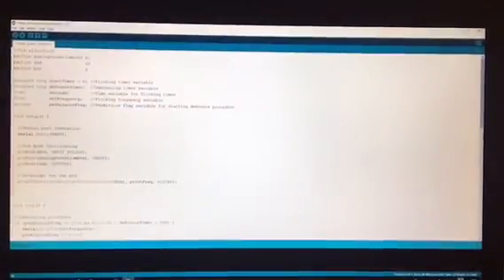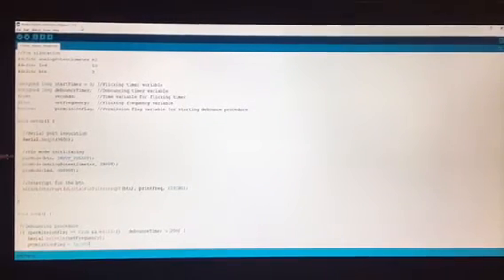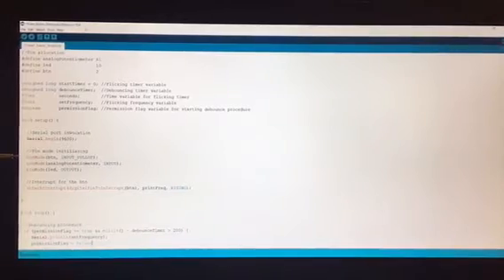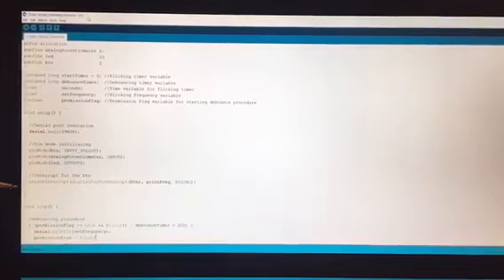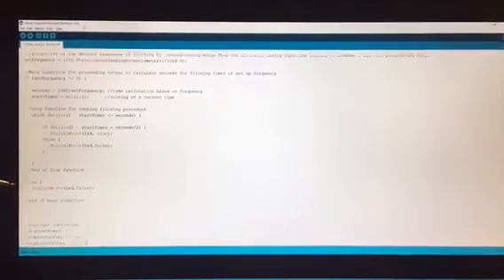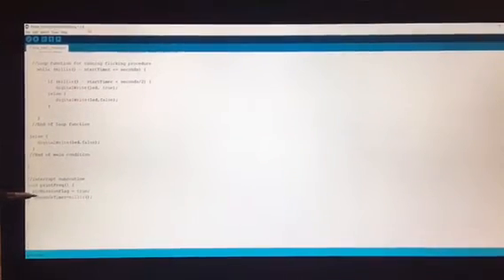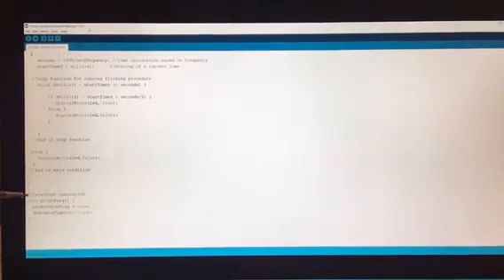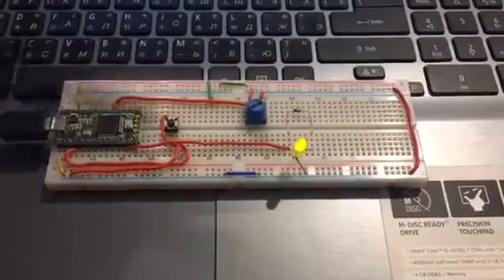Flicker Fusion Threshold